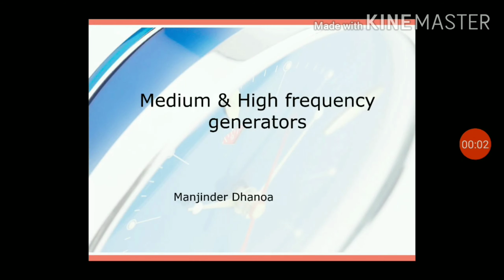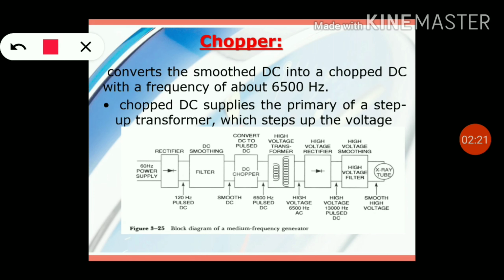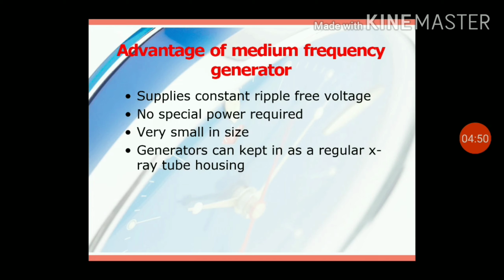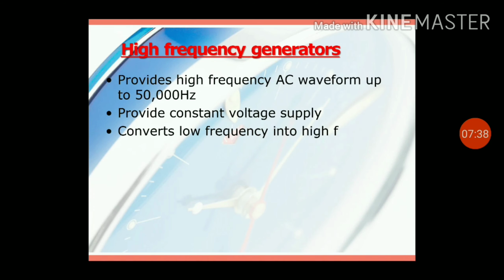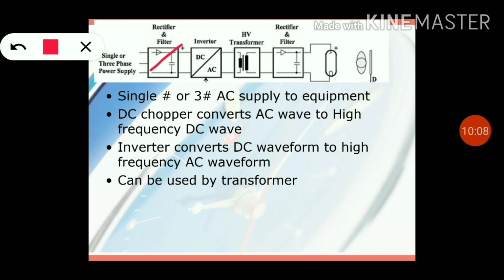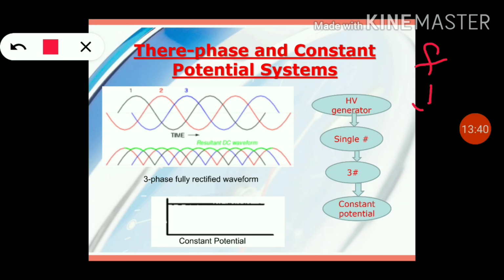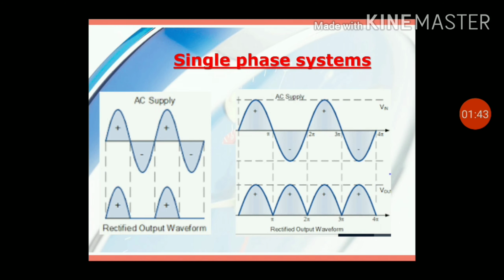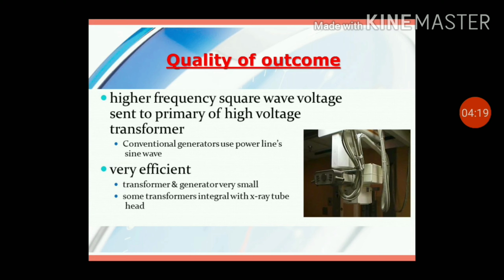Medium and high frequency generators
Lecture for Radiology and Radiotherapy resident's and BSc students